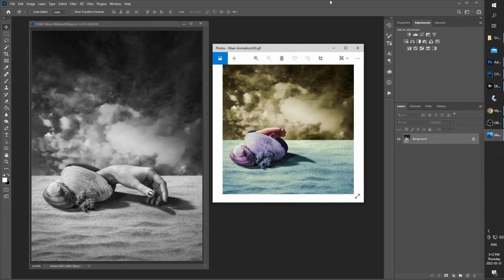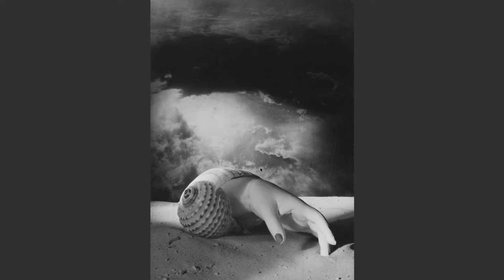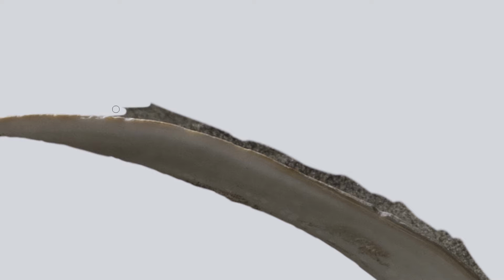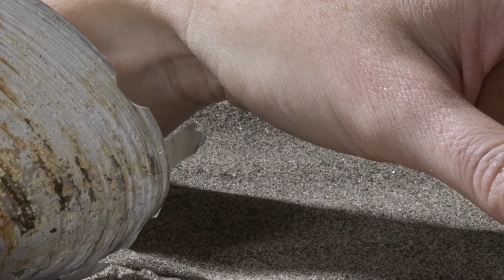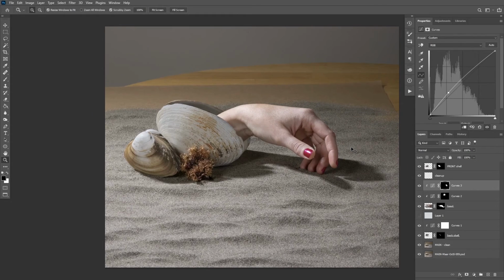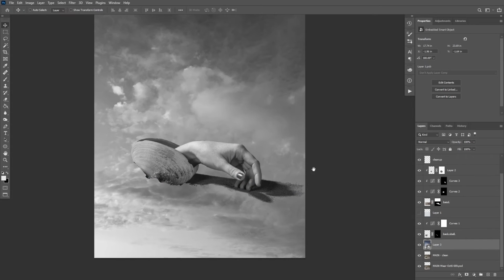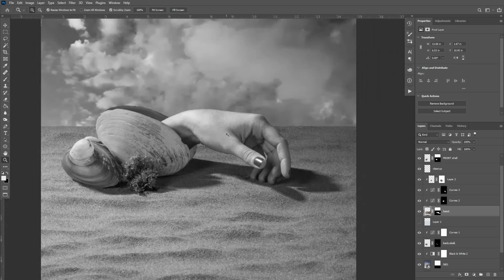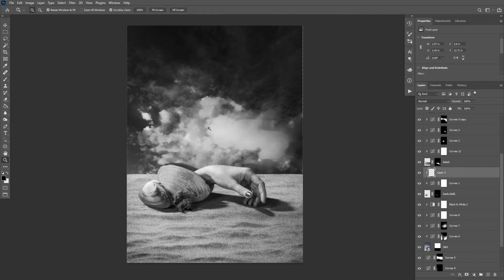Building a creative composite photograph - Part 1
Join Katarina as she recreates a photo-montage inspired by female artist Dora Maar.  From image masking to seamless blending of multiple photographs, this video will focus on the post production process and techniques used in successful image compositing.